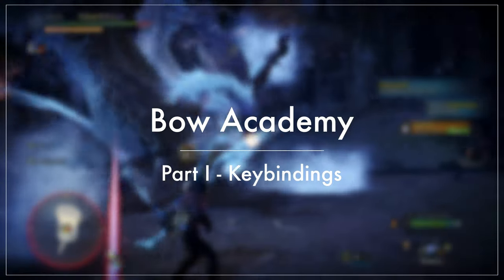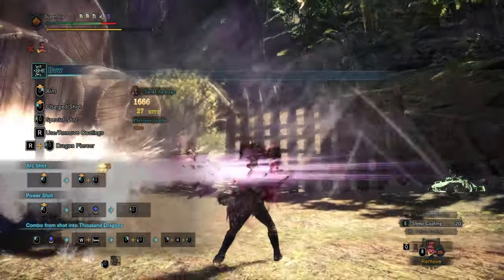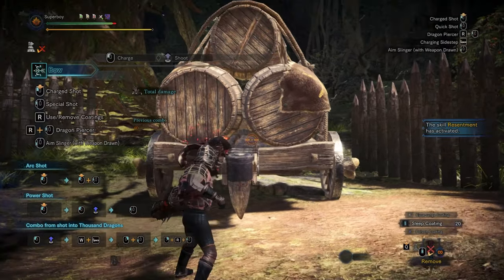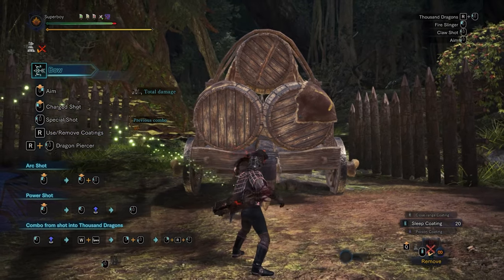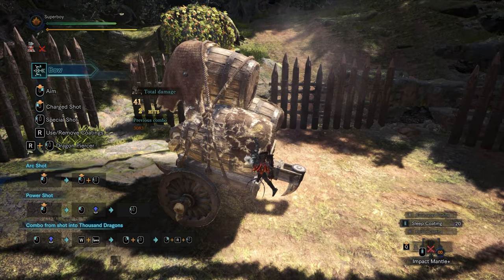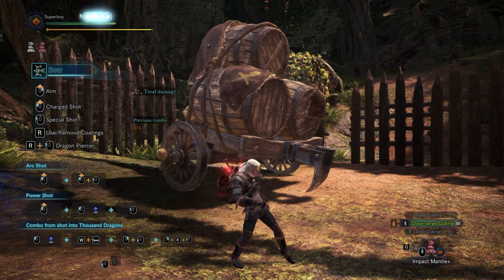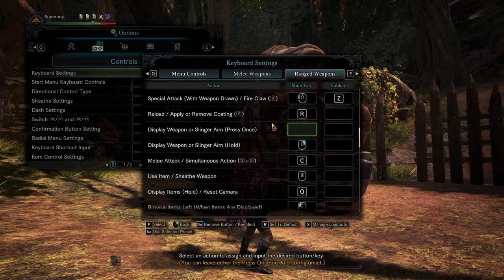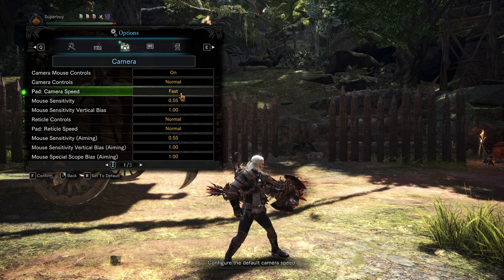[MHWI PC] Bow Guide: Part 1 - Keybindings (Mouse and Keyboard)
Start of a new series I am gonna do on Bows. Each episode is gonna be short and only focusing on one specific topic.

Today i'm just gonna tackle something that i've been asked a lot, which is my keybindings for mouse and keyboard!